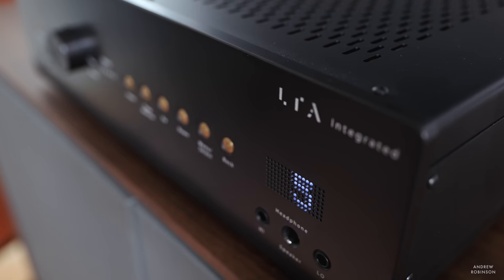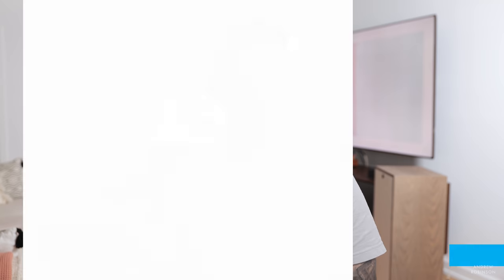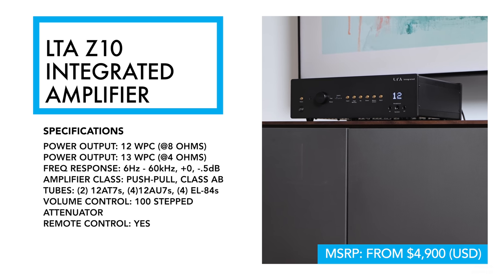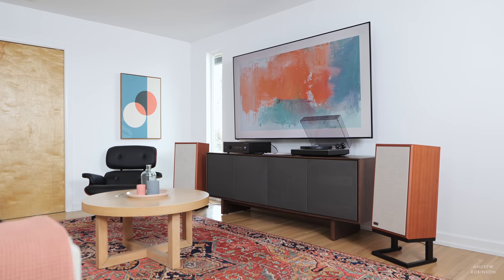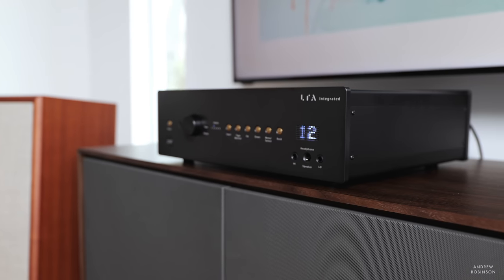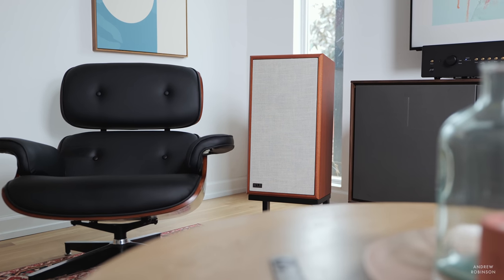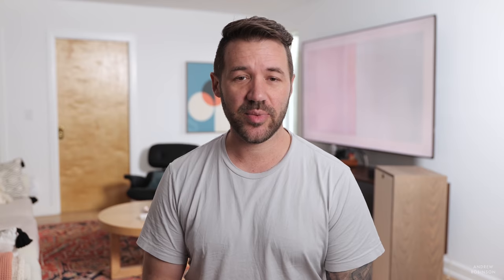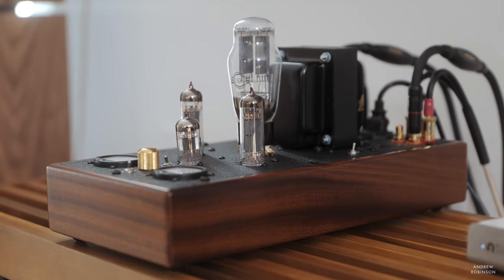IS LESS REALLY MORE? Linear Tube Audio Review Z10 Integrated Amplifier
★ For a list of products we used in testing the Z10 as well as comparable amplifiers, see below ⬇︎

► REVIEWING THE LINEAR TUBE AUDIO Z10 INTEGRATED AMPLIFIER

When it comes to high end audio, what side of the fence are you on? Do you believe that as you spend more that you should get more of everything or do you believe in the specialty aspect of high end? Are you okay with a high end audio tube amplifier being selective when it comes to speaker and musical genre pairings? Finding the right speakers for tube amplifiers can be hard to match but when you get it right, the result can be wonderful. Linear Tube Audio Review of the Z10 Integrated Amplifier

► SHOP THE LTA Z10 AMPLIFIER

► TESTING THE Z10 INTEGRATED AMPLIFIER

SPEAKERS

VIZIO P Series Quantum X TV

🎧  MUSIC (not a complete list)

GoGo Penguin
Nora Jones
Rage Against the Machine

► COMPARABLE INTEGRATED AMPLIFIERS

Yamaha S-A3300

► MORE FROM LINEAR TUBE AUDIO

★  MORE HIFI REVIEWS

TURNTABLES & ACCESSORIES
Audio Technica LP140XP

INTRO: 00:00
SPECS & DESIGN: 00:45
SOUND QUALITY: 02:27
DRAWBACKS: 04:47
COMPARABLE PRODUCTS: 07:13
CONCLUSION: 08:40
END OF REVIEW: 09:25
CONVERSATION: 09:26
SIGN OFF: 21:46